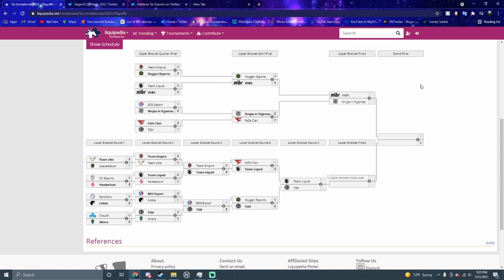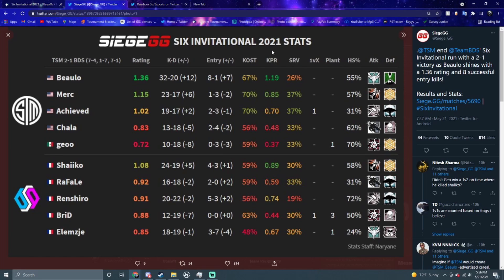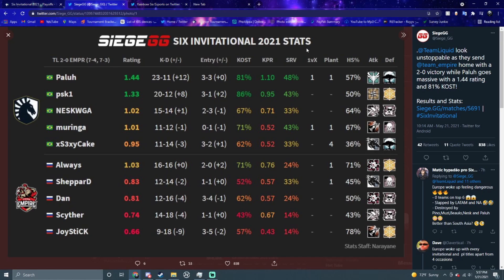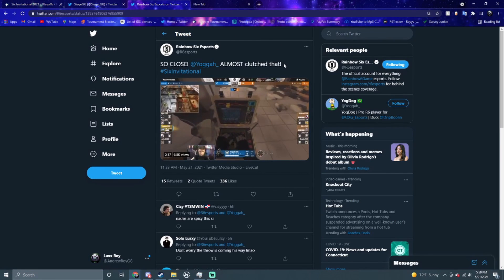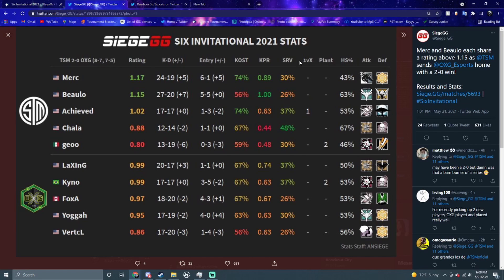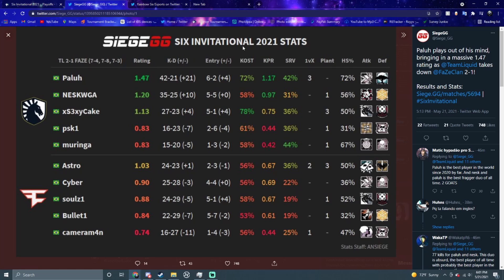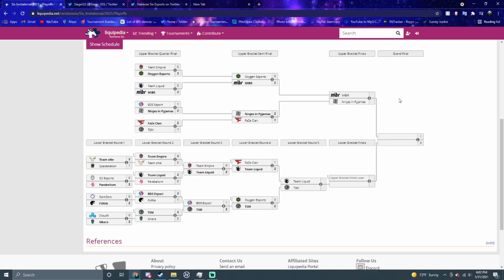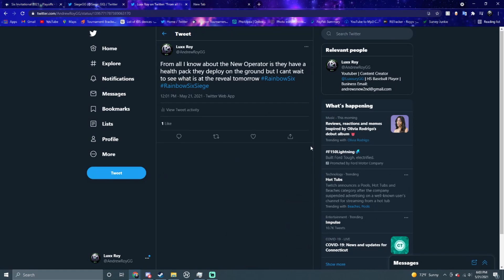LIQUID And TSM STEAMROLL IN LOSERS BRACKET! Eu Is Out Of The Tournament? Day 3 Playoffs SI 2021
Hey everyone this video is about Day 3 of Playoffs in Six Invitational 2021 and there were some crazy matches and crazy storylines to see and Eu is gone and has no shot to win which is crazy the best Eu team was top 8 but Hopefully Brazil wins i want to see them win so badly But I hope you enjoy the video! RainbowSixSiege​​​​​​​​​​​ RainbowSix​​​​​​​​​​​ Siege​​​​​​​​​​​

Uploading Schedule
Wednesday and Sunday at 1pm EST

Streaming Schedule On Twitch
Monday at 8pm EST

About Me
My Name Is Andrew I am 16 and I started making videos back in 2017 but I started consistently February 2020 and I am a High School Baseball Player and Student and want to play college ball one day thats what I am most passionate about besides my YouTube Videos I just want to grind and get to the top

I am apart of Luxxury Esports as a Content Creator If you want to check them out I will leave there Website and Twitter Right Here